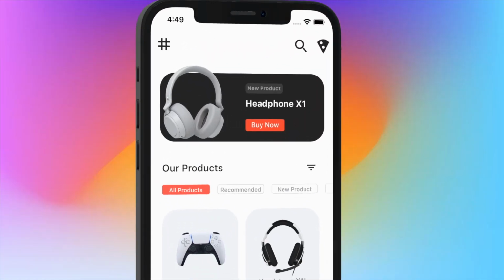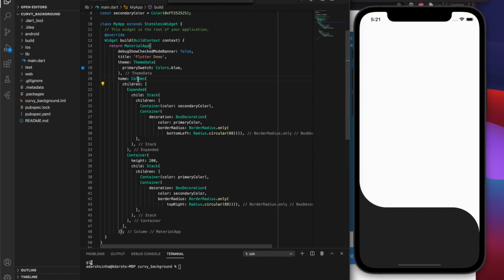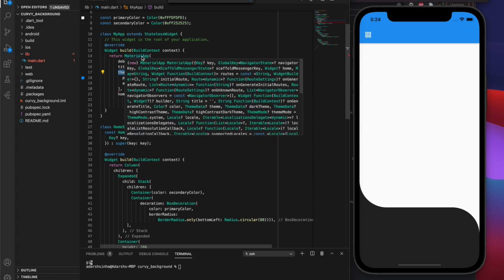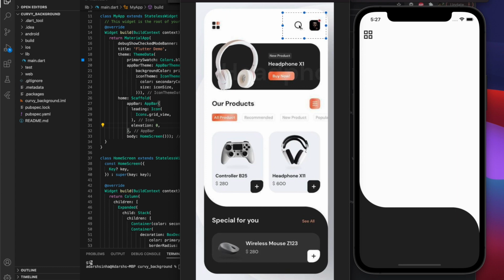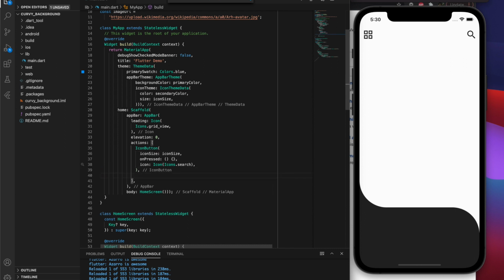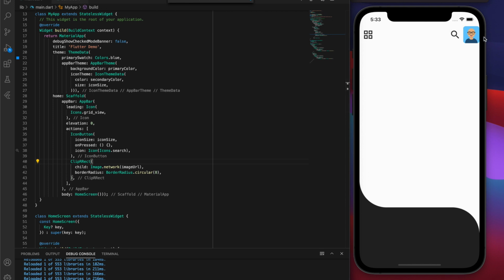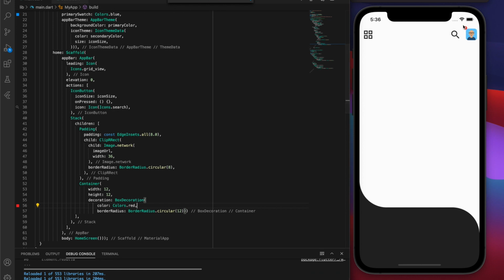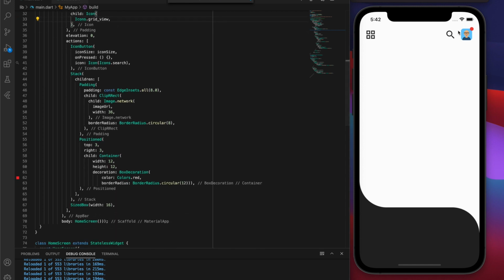Flutter E-Store Home Screen Tutorial Part 2 | Scaffold, App Bar, ClipRRect, Image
Hey everyone, welcome to part 2 of my tutorial series on recreating the E-Store Home Screen design as seen at the beginning of the video!

This video focuses specifically on the App Bar and in doing so, introduces Material, Scaffold, the App Bar, ClipRRect, Image, and Icon widgets.
The video is a bit longer for just implementing an app bar but I try to do my best in explaining them as well as different subtle UI features.

Once you know how to work with these + the Stacks/Containers from our previous tutorial, you can easily code these things up in less than 5 minutes!

Here's a github gist of the code created in this video